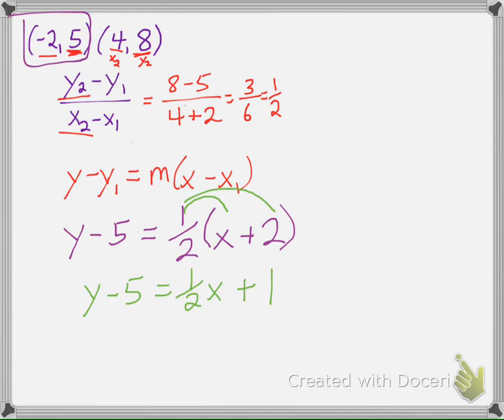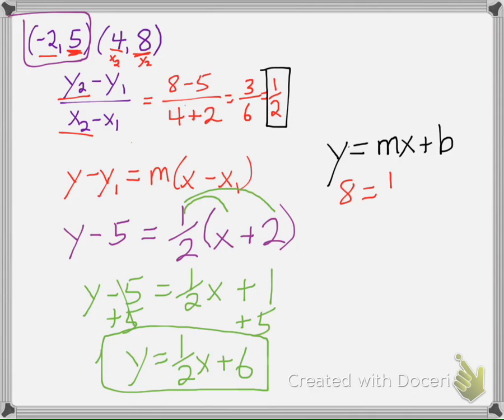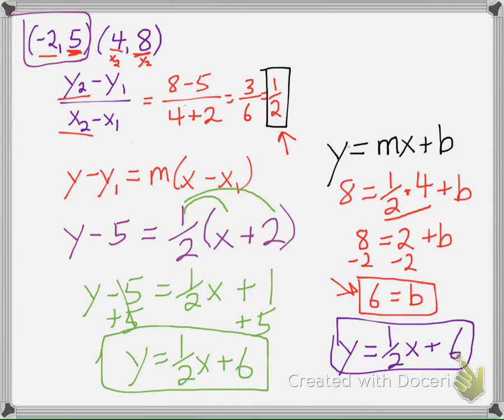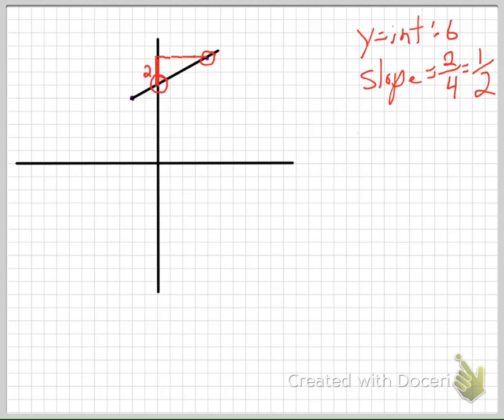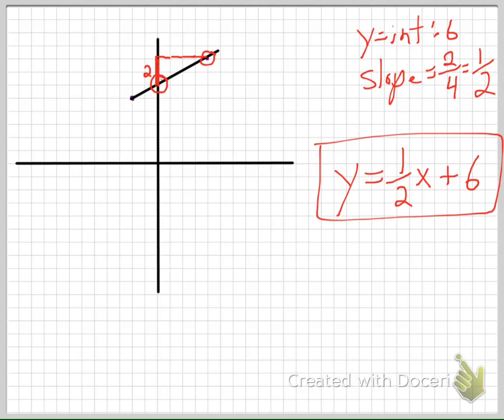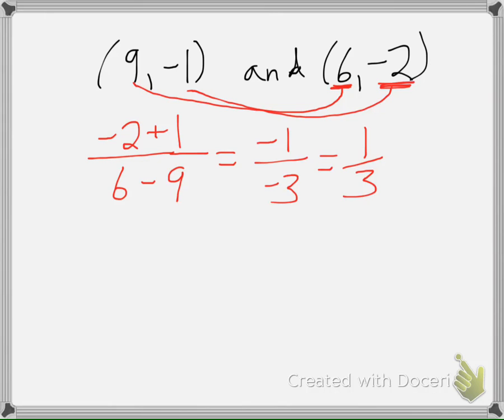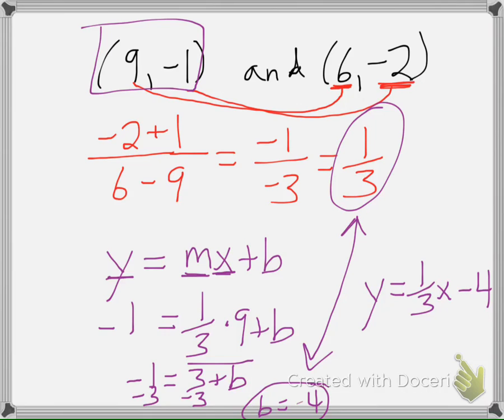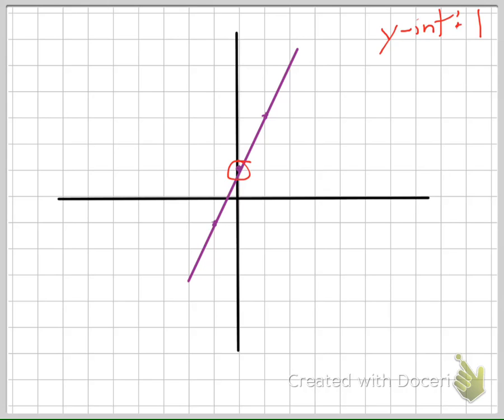8-8 review 8th period